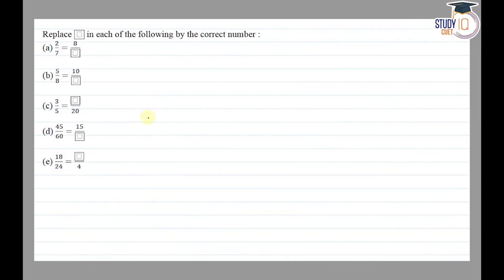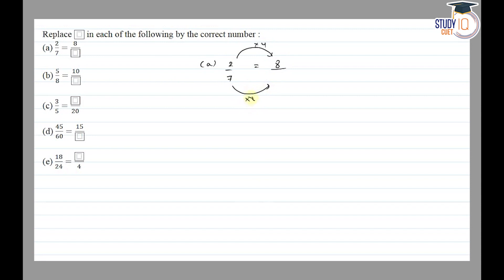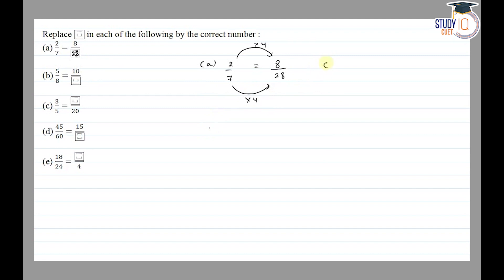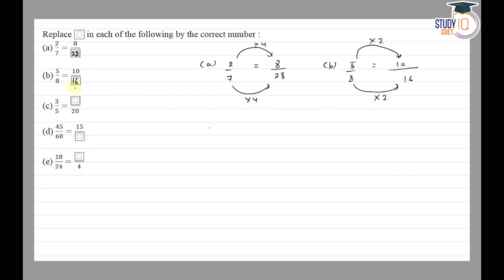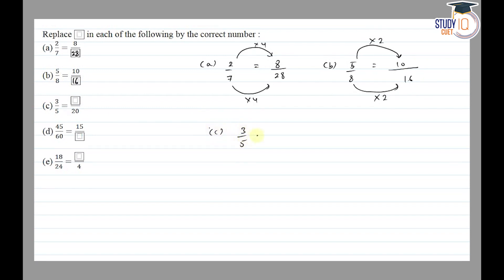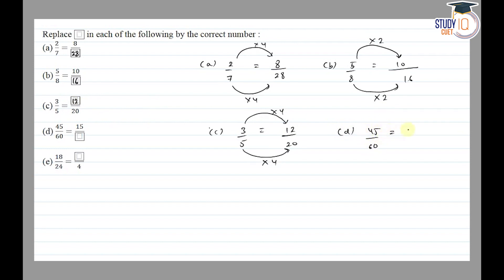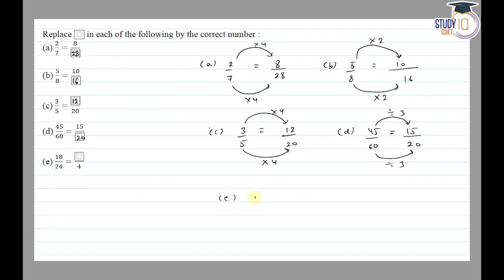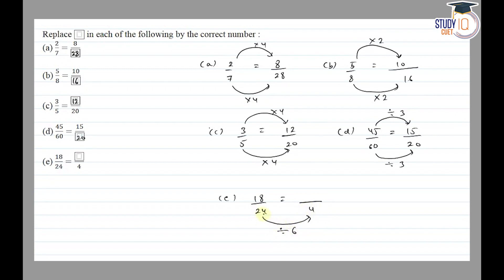NCERT Solutions Class 6 Maths Chapter 7 Exercise 7.3 Question No.3 | Fractions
*Question* -
Replace ☐ in each of the following with the correct number:

In this video, we dive into solving Exercise 7.3, Question 3 of NCERT Class 6 Maths, focusing on fractions. Follow along as we provide a step-by-step explanation to help you grasp the concept and method required to tackle this problem effectively. Strengthen your math skills and conquer fractions with confidence.